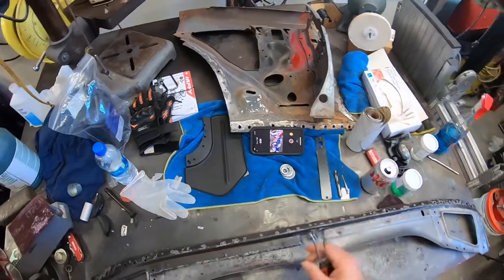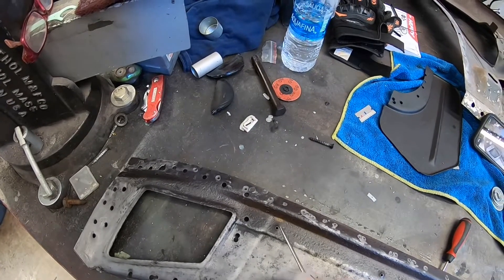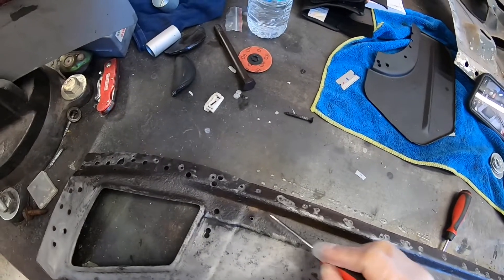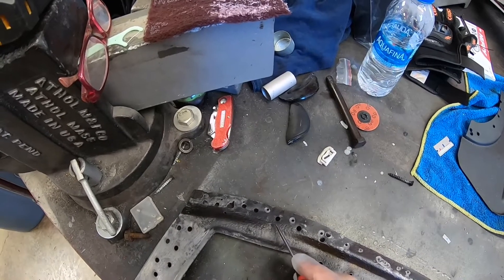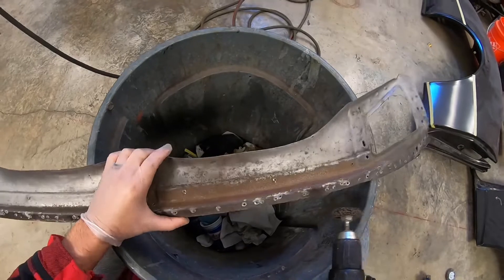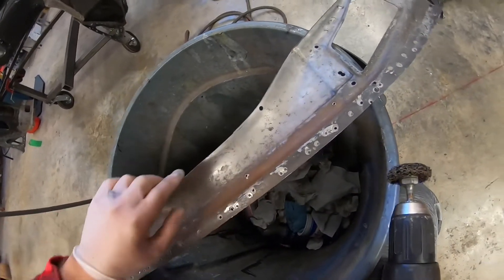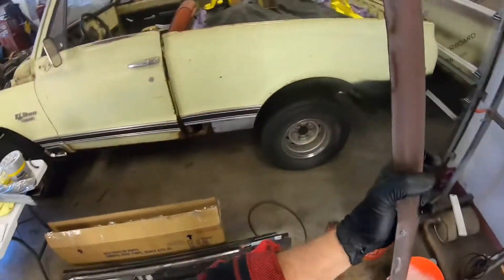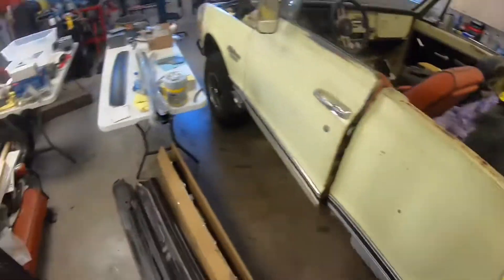Rust is the devil 😈